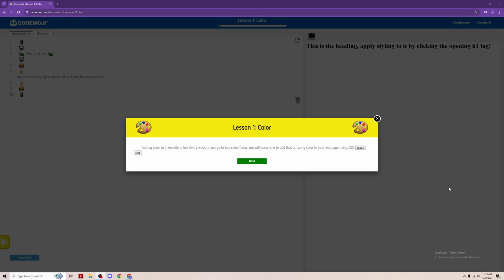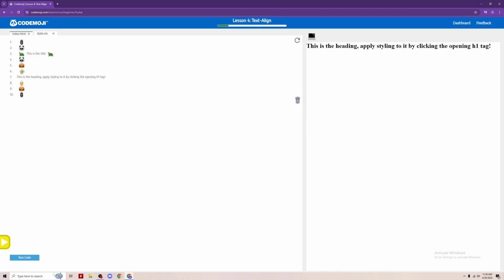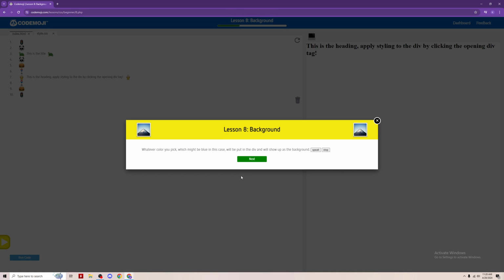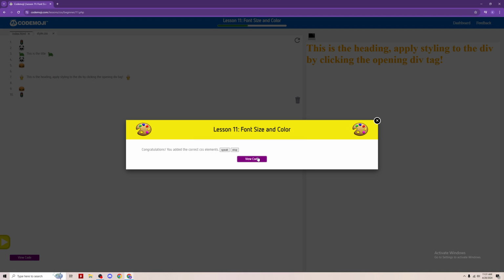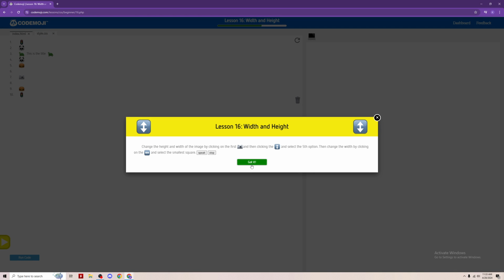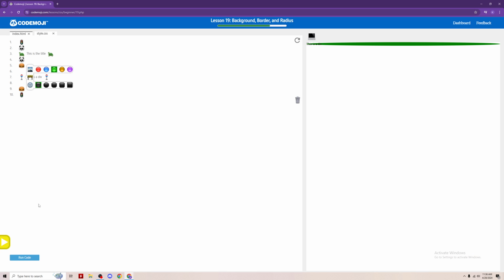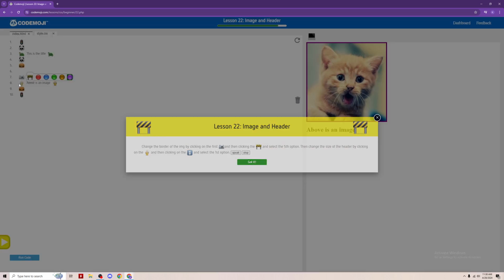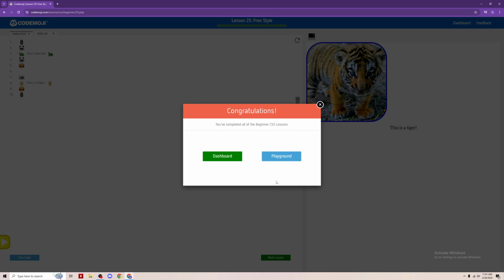Codemoji | CSS Beginner Educator Tutorial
Join us as we take you through Codemoji's CSS for Beginners course, starting with Lesson 1 and covering multiple lessons. Perfect for teachers and students, this video provides an engaging and easy-to-follow introduction to CSS. Begin your coding journey with Codemoji today!